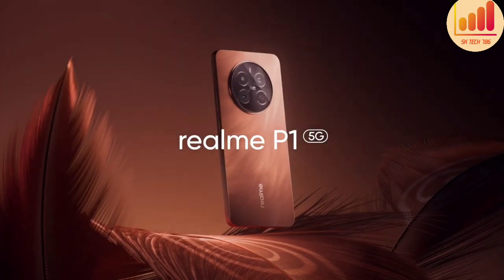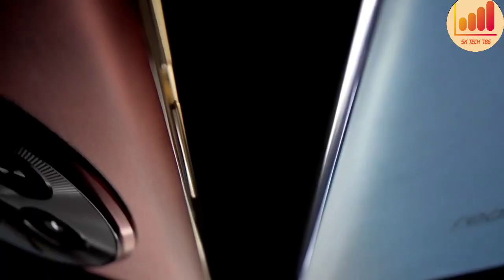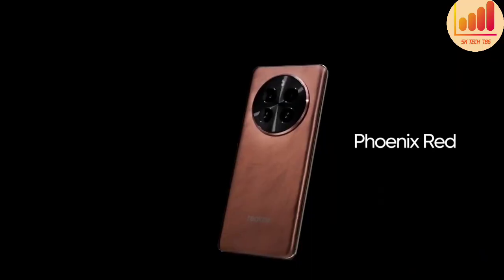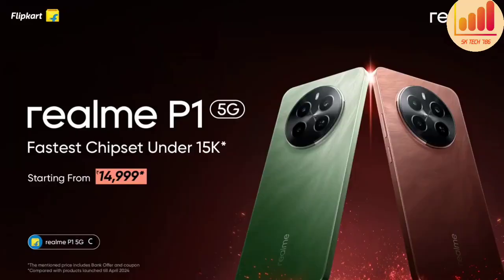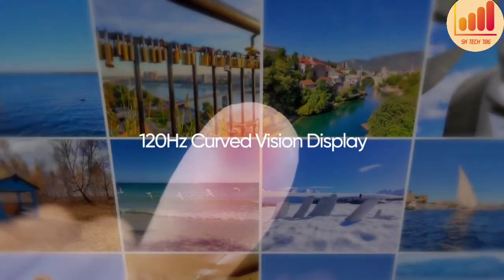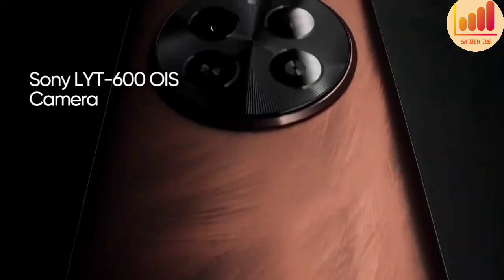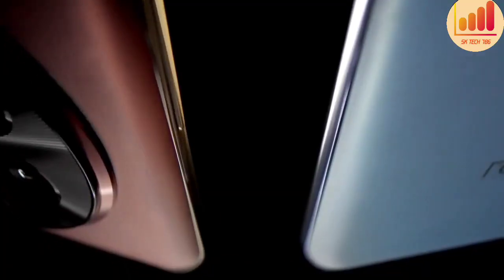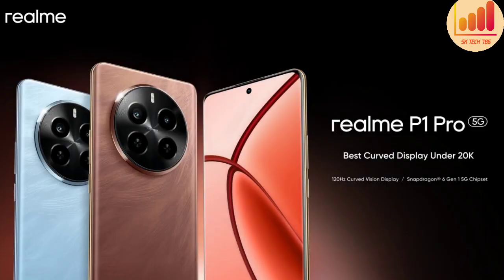Realme P1 & P1 Pro unboxing and review || Realme P Series Unboxing || SKTECH786.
Hello friends, welcome to my YouTube channel friends in today's video we show you what are the features of realme new series p1 and p1 pro mobiles unboxing and review in today's video please watch the video from the beginning to the end thank you.

হ্যালো বন্ধুরা, আমার ইউটিউব চ্যানেলে স্বাগত বন্ধুরা আজকের ভিডিওতে আমরা আপনাকে দেখিয়েছি যে realme নতুন সিরিজ p1 এবং p1 pro মোবাইলের বৈশিষ্ট্যগুলি কী কী রয়েছে আজকের ভিডিওটিতে আনবক্সিং এবং রিভিউ করা হয়েছে। দয়া করে ভিডিওটি শুরু থেকে শেষ পর্যন্ত দেখুন ধন্যবাদ।

realme p1 unboxing and review.
realme p1 pro unboxing.
realme p series 5g unboxing.
realme p series unboxing.
realme p1 review.
realme p1 pro review.